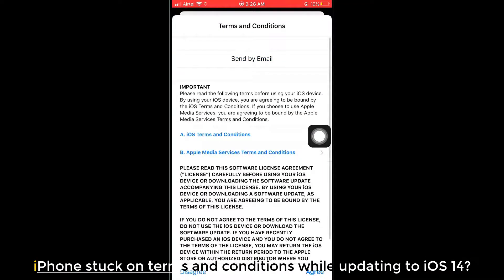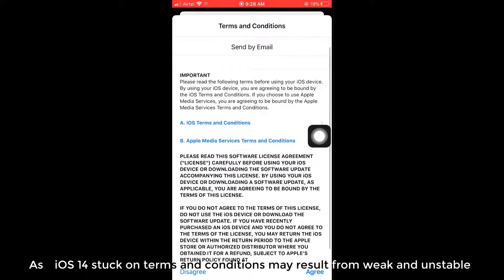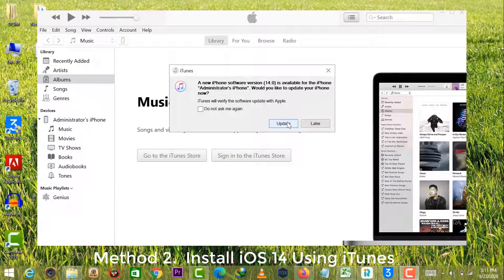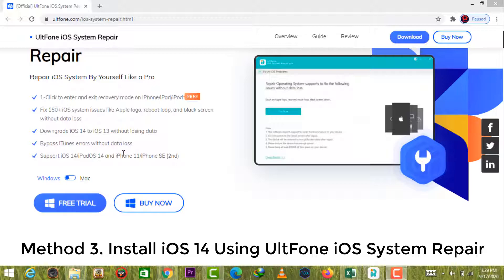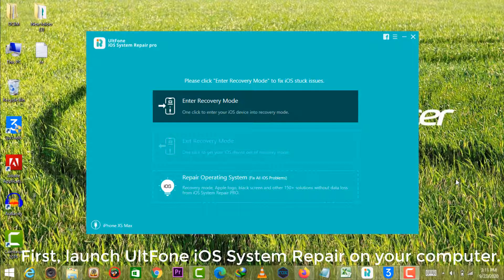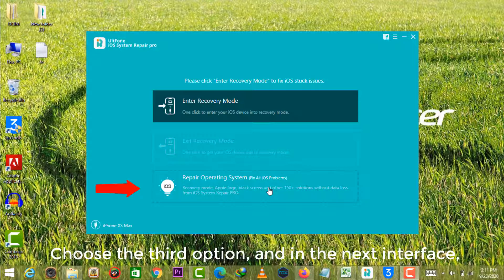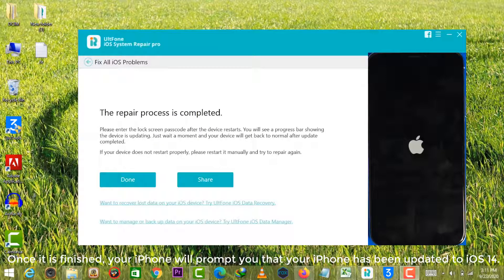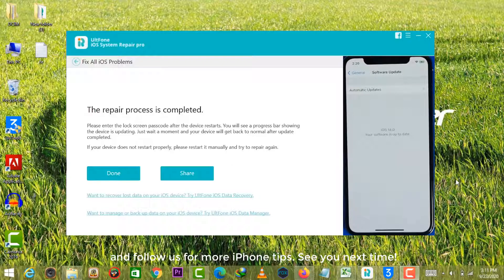How to Fix iOS 14 Stuck on Terms and Conditions on iPhone and iPad [3 Ways]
Many users on Apple Discussion Forum complain that their iPhone stuck on Terms and Conditions when upgrading to iOS 14：
Is there any method to solve iOS 14 stucking on terms and conditions screen on iPhone? This video will provide 3 ways to fix this problem.

00:16 Method 1: Check network settings and follow the steps to fix it (temporary fix)
00:41 Method 2: Update with iTunes (it takes a long time)
01:02 Method 3: Fix stucking on Terms and Conditions with UltFone iOS System Repair (within 5 minutes and no data loss)